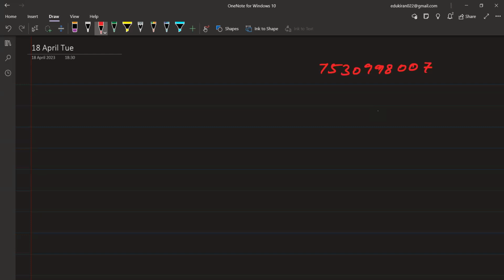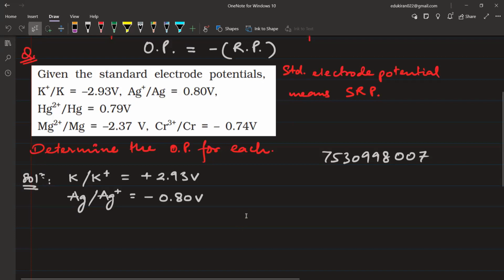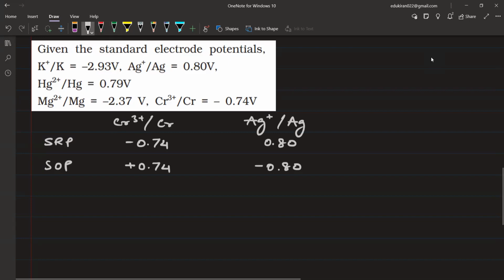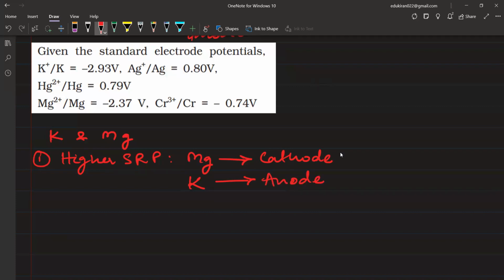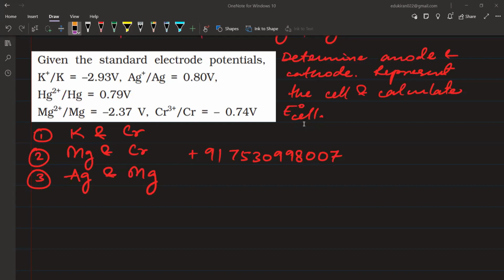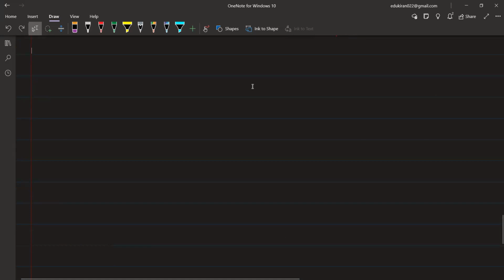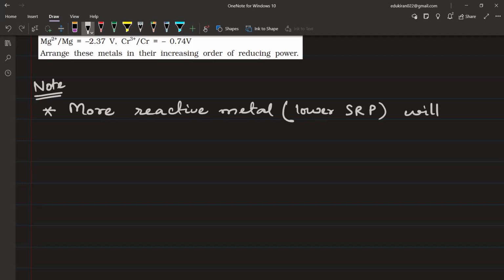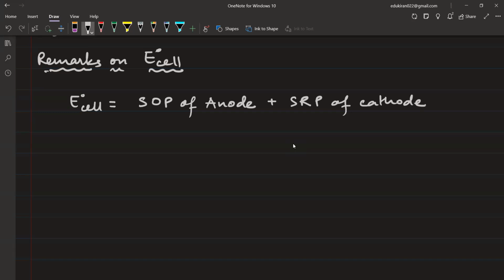Learnivio | Galvanic Cells | Electrochemistry | Lect 1 | 12th C1 | 18-04-2023